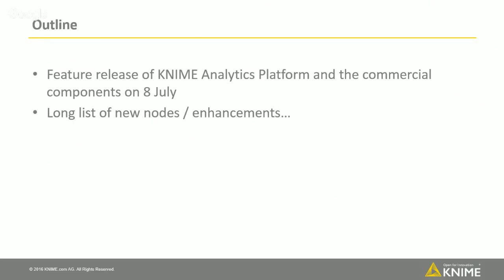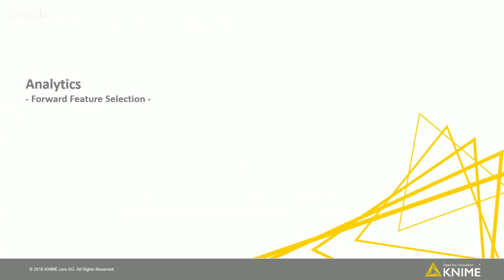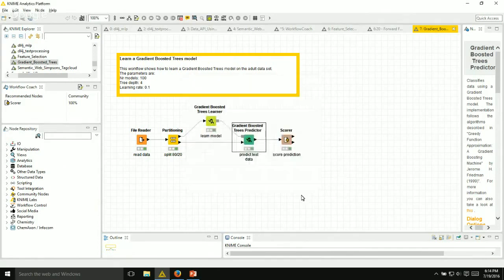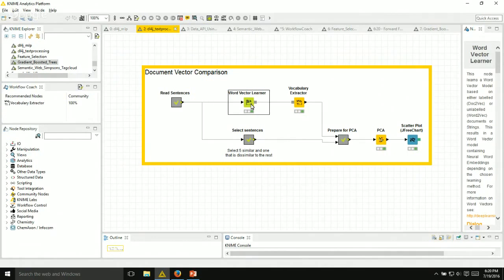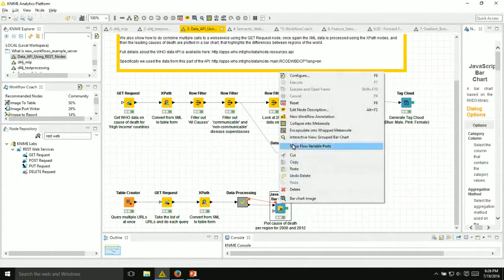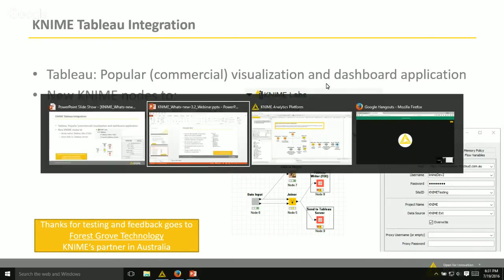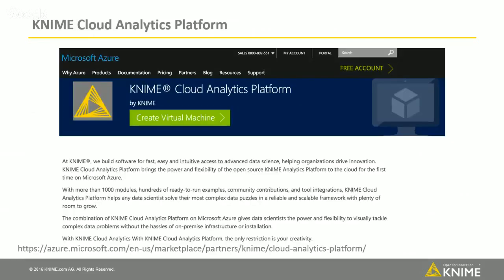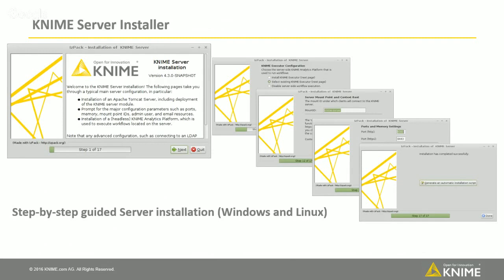KNIME Webinar on What is new in KNIME 3.2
Full recording of the Webinar "What's New in KNIME 3.2" held on July 2016. Topics:

- Databases & Big Data